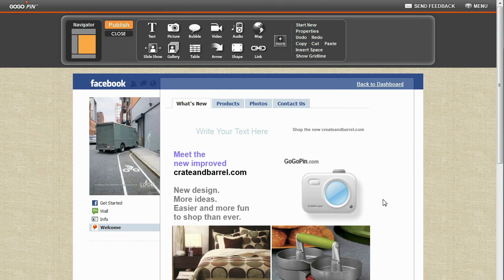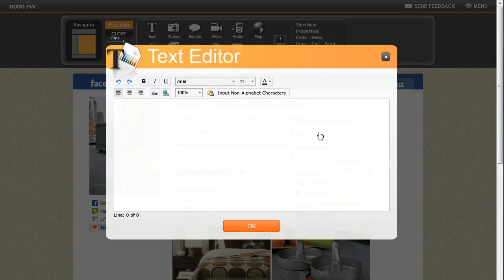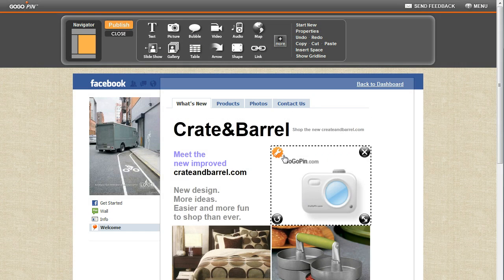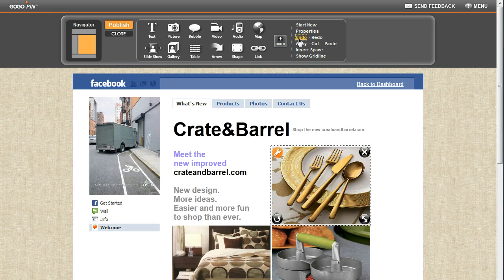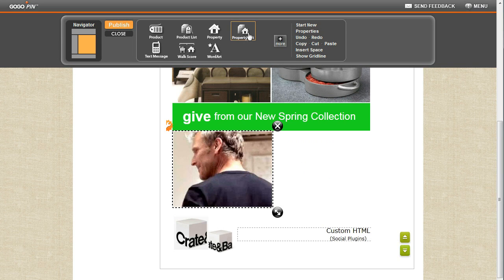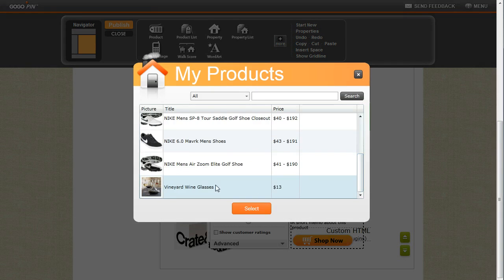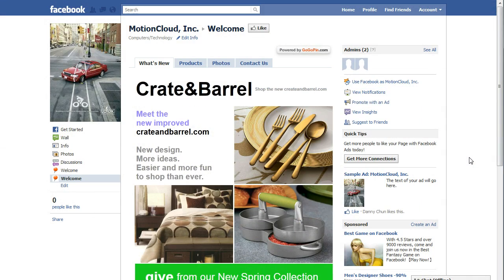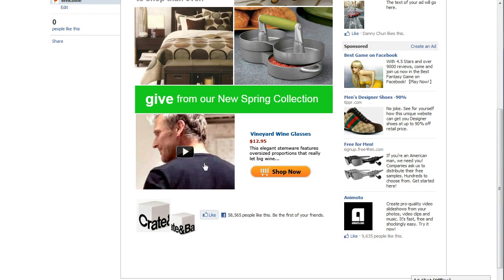How to Make a Custom Facebook Page using GoGoPin - Tutorial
This video tutorial will show you how easy it is for any small business, non profit organization can make a free custom rich interactive Facebook page in a minute. We also show you how easy it is to customize your Facebook Page with text, photos, videos, and maps that will make your Facebook Page stand out from the crowd. You can even sell products, accept payments right from within your Facebook Page.

Try out GoGoPin today! It's free!